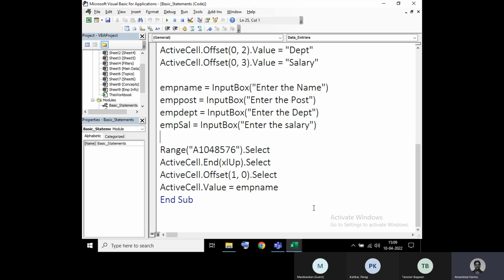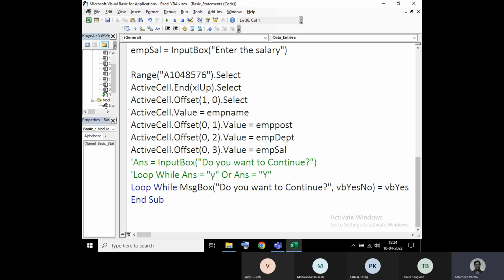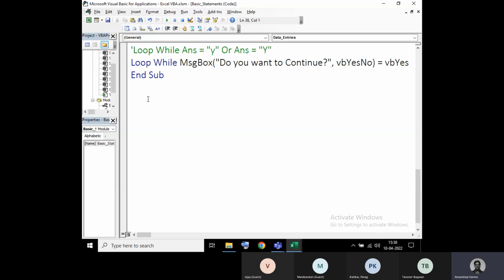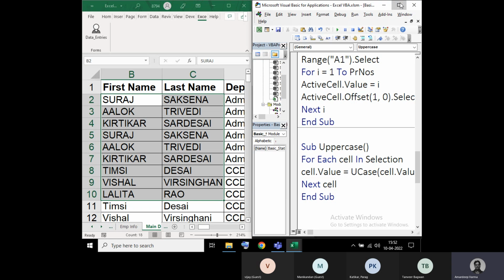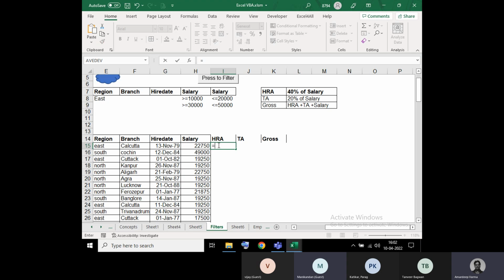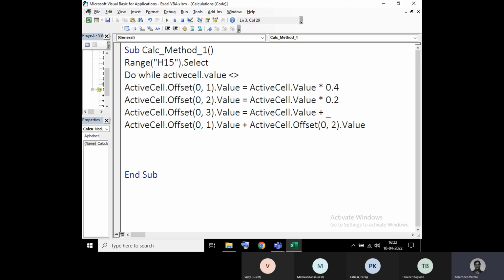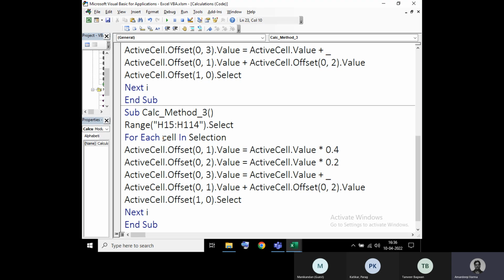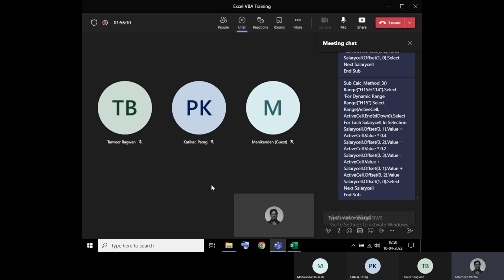Excel4all Day2- VBA Training- Part 2 10APRIL2022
Excel4all Has conducted Microsoft Excel VBA and Macro Training for professionals. This is Day 2 Session Recording Part 2.